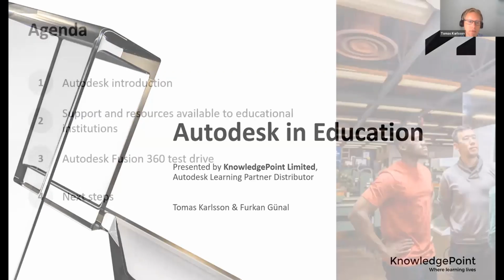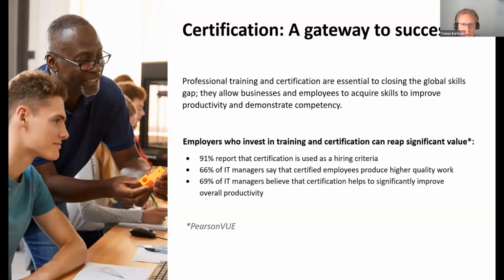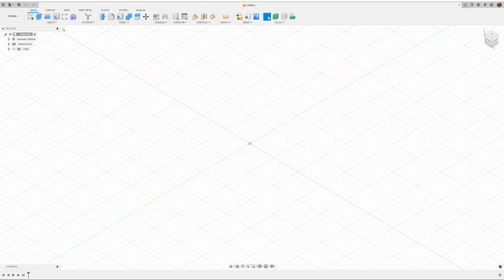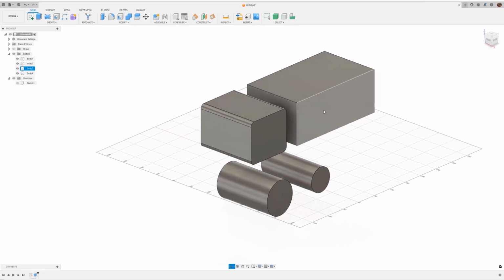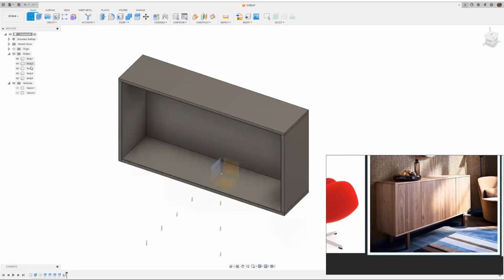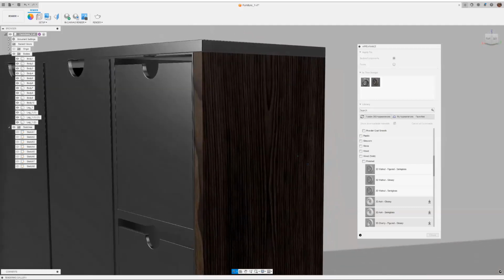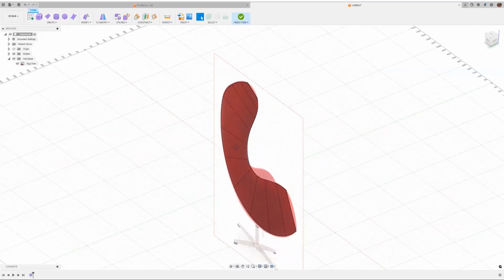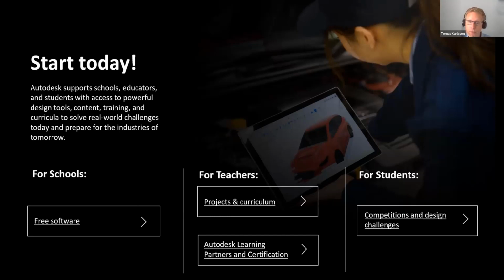Autodesk in Education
Listen to this webinar for an overview of the FREE resources and support available from Autodesk to educational institutions, educators and students.
You will also see a test drive of Autodesk Fusion 360.